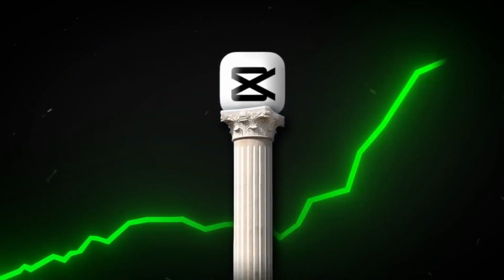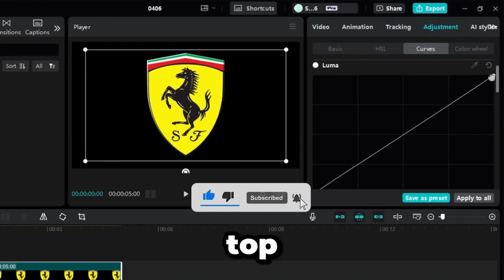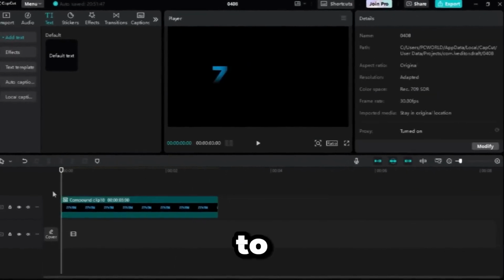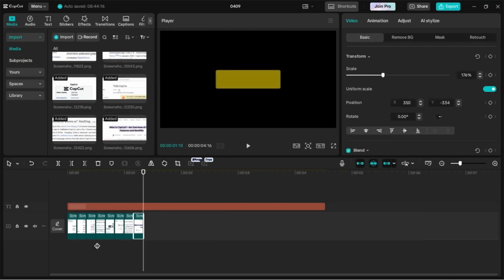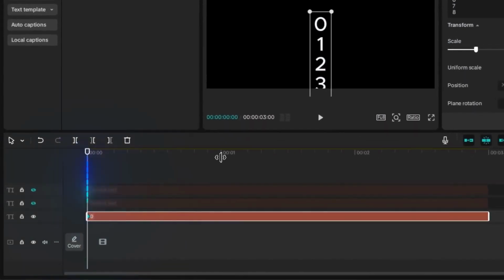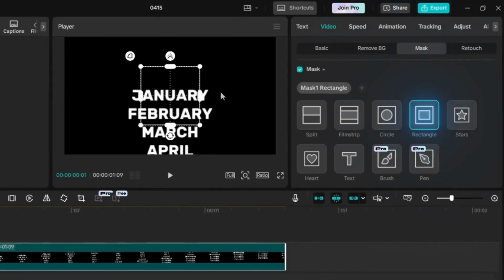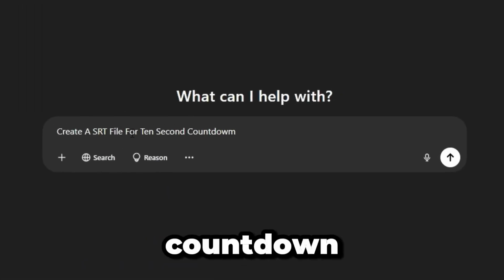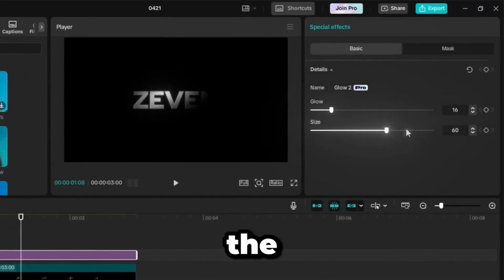7 Easy CapCut Effects That Make Any Edit Look Professional !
I’ll show you 7 powerful CapCut effects that will instantly give your videos a professional, cinematic look — all without needing After Effects or Premiere Pro!

🎬 Whether you’re a beginner or looking to upgrade your edits, these effects are easy to follow and super effective. From custom digit scrolls to cinematic intros, you'll learn how to make every clip stand out.

✨ Effects Covered:
1.Color Isolation 🎨
2.Light Sweep 💡
3.Spotlight Mask 🎭
4.Text Match Cut 🔤
5.Digit/Timeline Scroll Animation 🔢
6.Timer Ring ⏱️
7.Cinematic Text Reveal 🎞️
Links: 🎙Ai voice of Voice Over
Time Stamps :
00:00 INTRO
00:27 Color Isolation
01:07 Light Sweep
02:12 Spotlight Mask
03:11 Text Match-Cut
05:20 Counting Effect
07:33 Timer Ring
09:10 Cinematic Intro
10:23 OUTRO